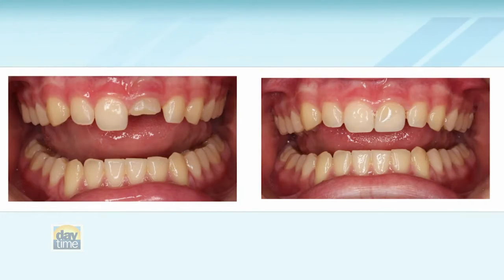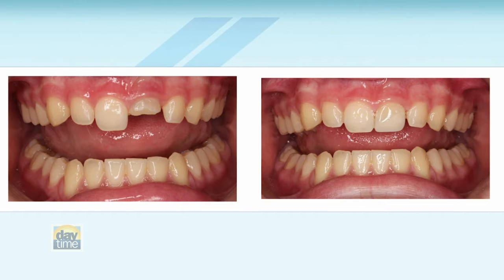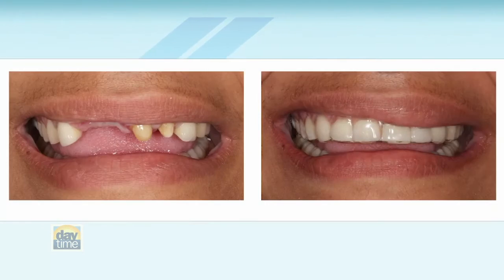Same-Day Smile Transformations | Dr. Brayer on Daytime TV | Clearwater, FL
Dr. Cindy Brayer and Dental Hygienist, Tiffany Feger had the pleasure of sitting down on the Daytime show to give some options for same day smile transformations! ✨ Because Creating Smiles has an in-office lab, they are able to make big changes in a matter of hours!👍🏼

What are some of your options for a same day transformation?
🦷 Stain Removal
🦷 Whitening
🦷 Bonding
🦷 Bridge
🦷 Flipper
🦷 Componeers

To learn more about each of these options available, check out the video! 😆

Give us a call at one of the convenient locations in St. Petersburg or Clearwater to learn more! We would love to see you and see how we can help achieve your dream smile affordably, quickly & conservatively!